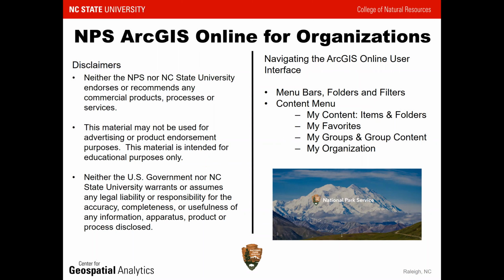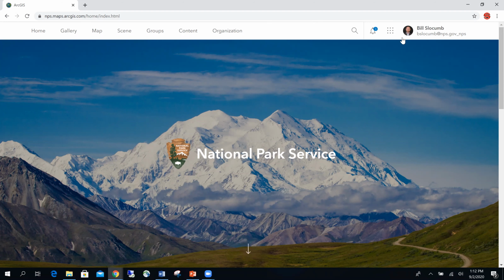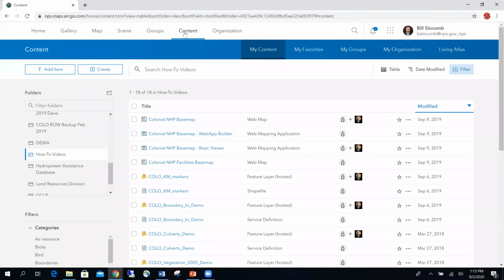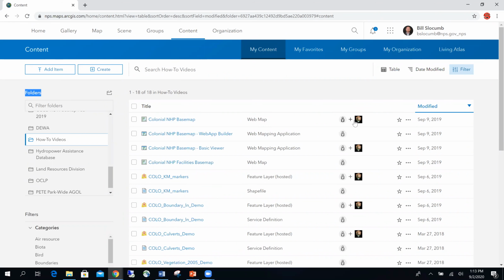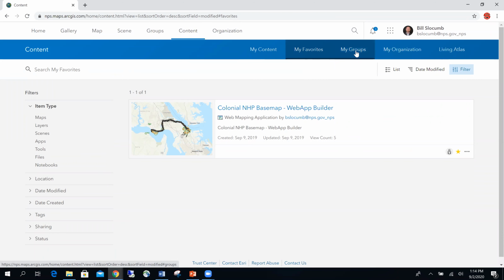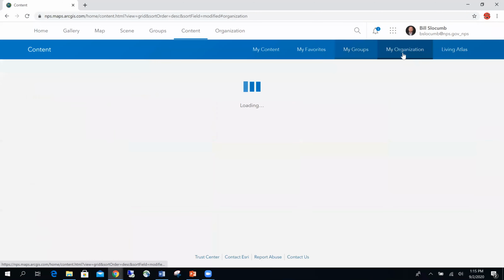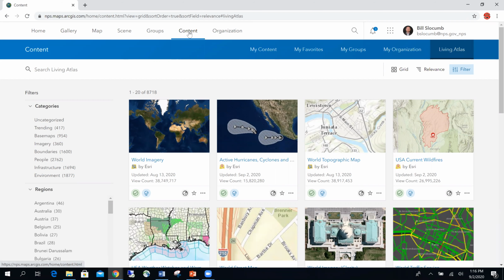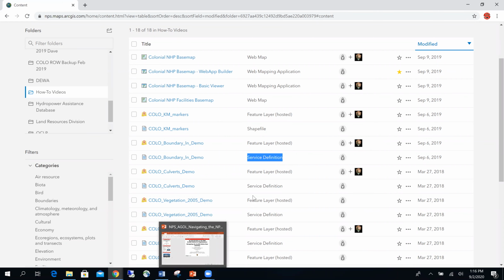Navigating the NPS AGOL User Interface (September 2020)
Demonstration of navigating the NPS ArcGIS Online for Organizations user interface.